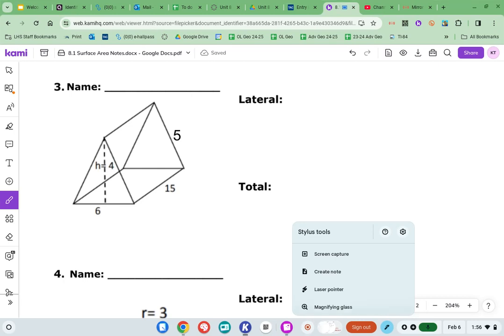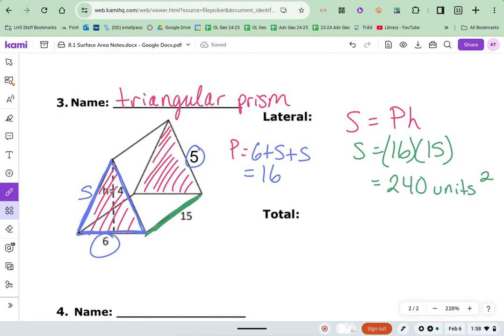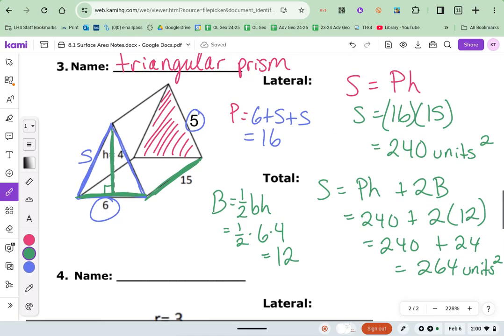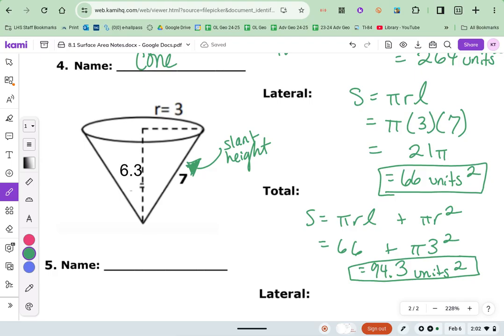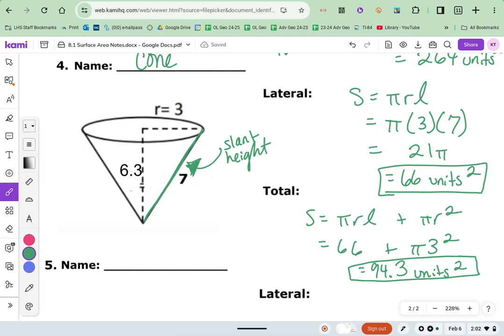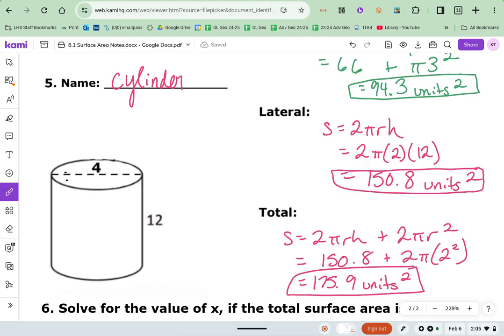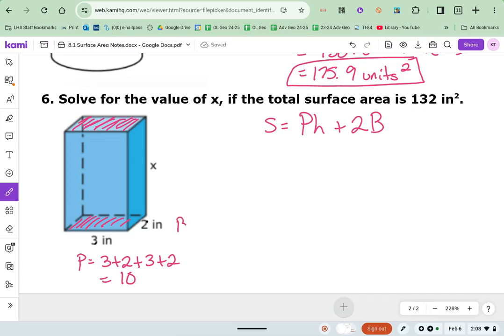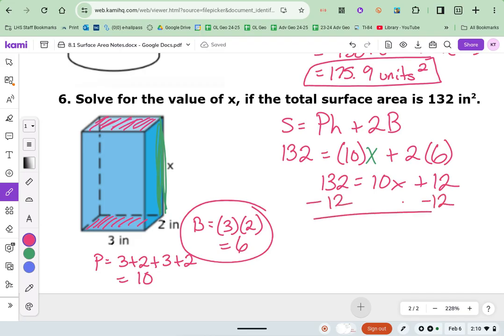OL Geometry Surface Area Notes Part 2